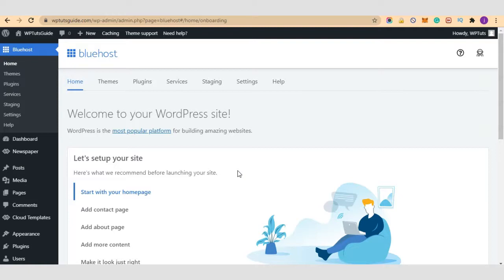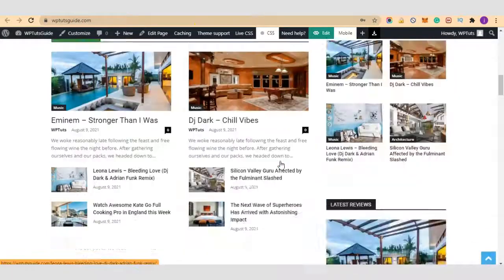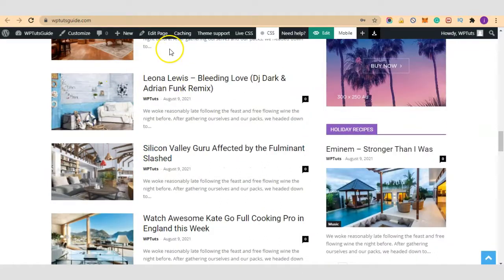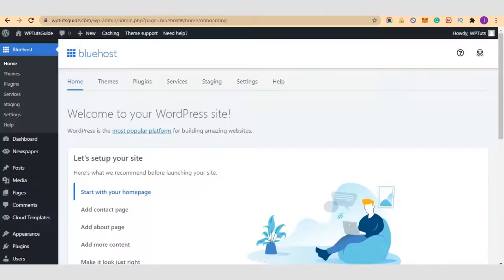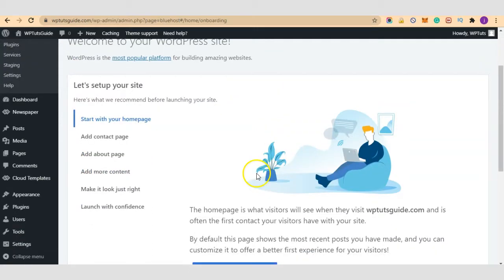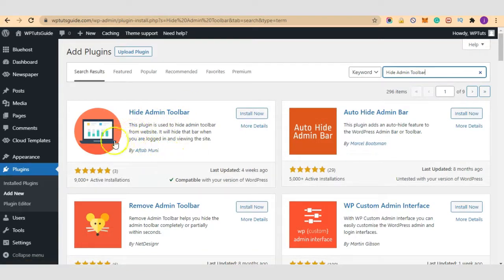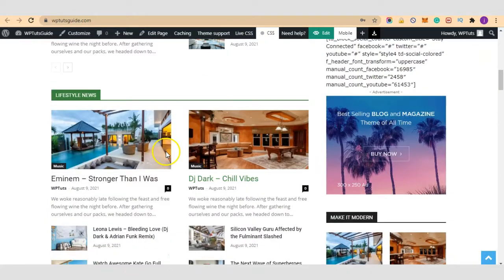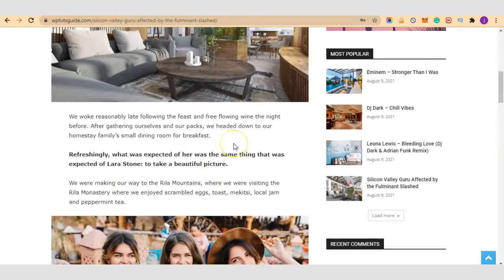Disable Wordpress Admin Bar - How To Hide Wordpress Admin Bar Tutorial Video For Beginners In 2021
This video tutorial is to help you as a Wordpress Beginner on how to hide wordpress admin bar from all users on the frontend | ✅Wordpress Blogging Tips For Beginners✅

Hey guys! Today I’m going to show you how to remove the wordpress admin bar.

You can find out more about how to hide wordpress admin bar you must

The video is about how to hide wordpress admin bar information but also try to cover the following subject:
-hide wordpress admin bar
-remove wordpress admin bar
-disable wordpress admin bar

Youtube is the best place to go when looking for videos about how to hide wordpress admin bar.
How to hide wordpress admin bar is clearly something that intrigues you and other individuals so I made this video .
This Yt channel has various other similar video clips concerning hide wordpress admin bar, remove wordpress admin bar and disable wordpress admin bar
If you were trying to find more info about hide wordpress admin bar or remove wordpress admin bar did this video aid?
 Maybe you want to comment listed below and let me understand what else I can assist you with or info on how to hide wordpress admin bar.